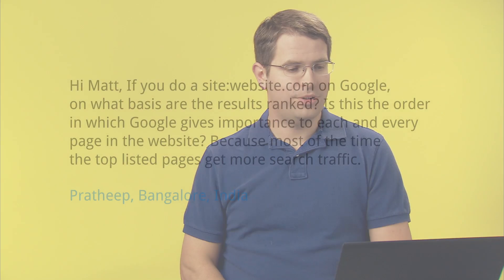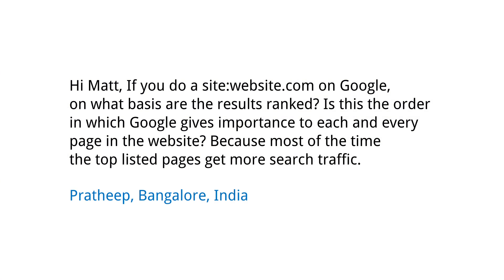How are site: results ranked?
Hi Matt, If you do a site:website.com on Google, on what basis the results are ranked? Is this the order in which Google gives importance to each and every page in the website? Because most of the time the top listed pages get more search traffic. Pratheep, Bangalore, India